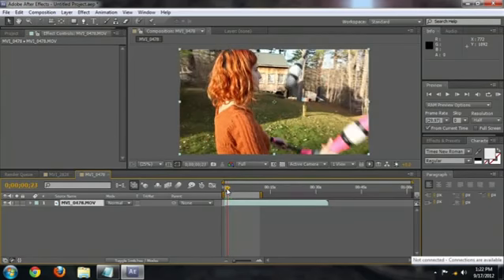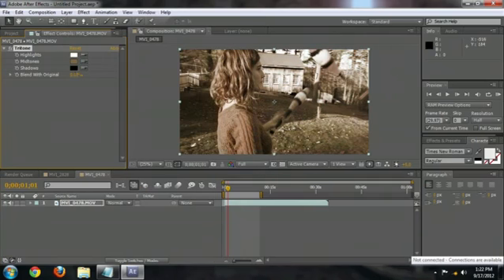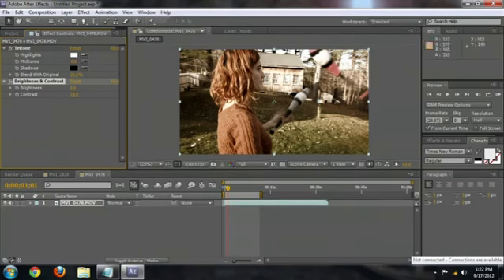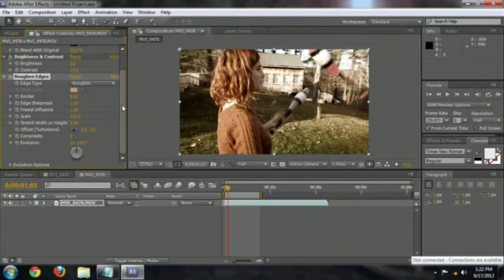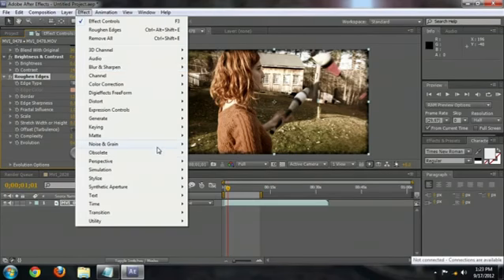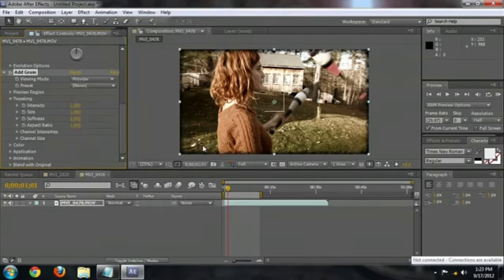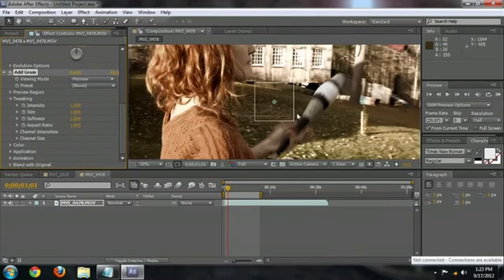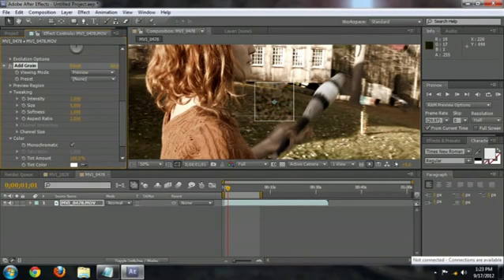How to Make Videos Look Retro in After Effects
How to Make Videos Look Retro in After Effects. Part of the series: Adobe After Effects. After Effects includes a variety of different filters and features that can really give your video that "retro" look. Make videos look retro in After Effects with help from an experienced designer in this free video clip.